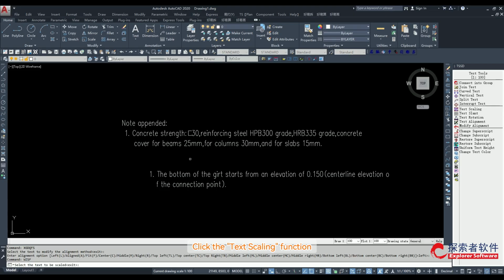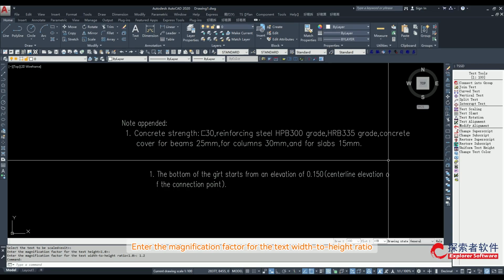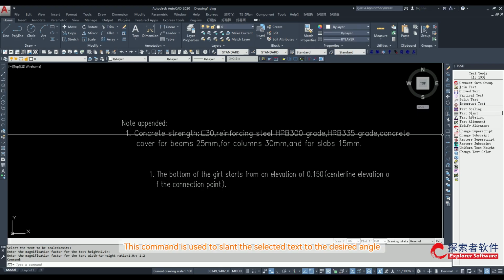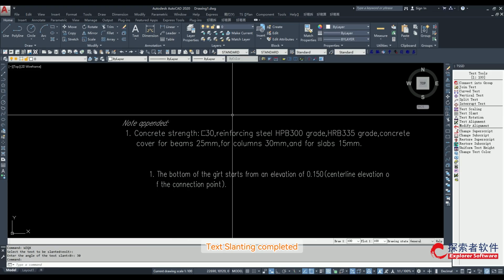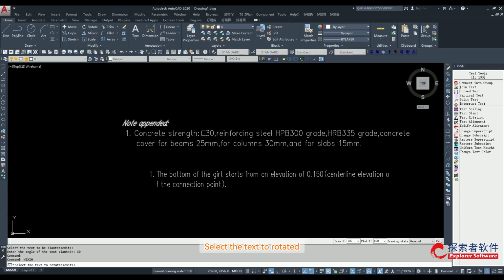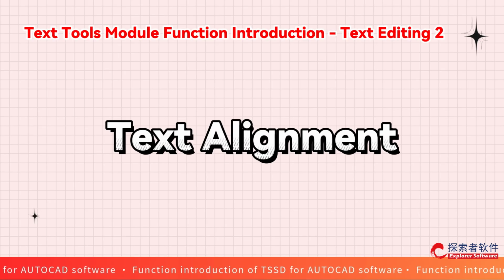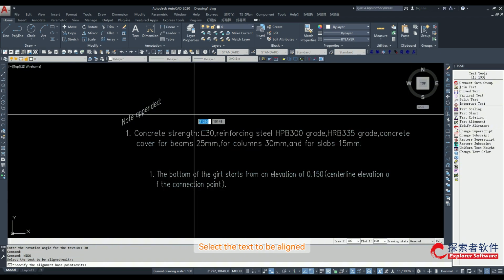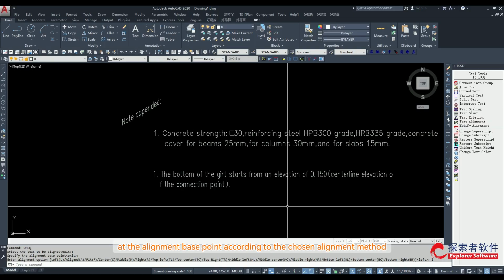TSSD Software：Fast, Batch, Automatic Text Editing 2 in AUTOCAD(part 33)tutorial